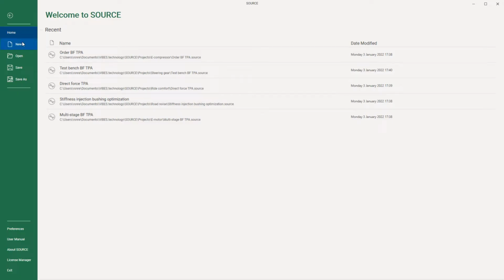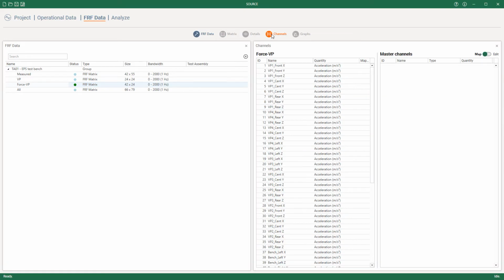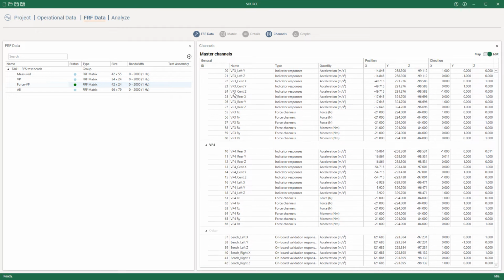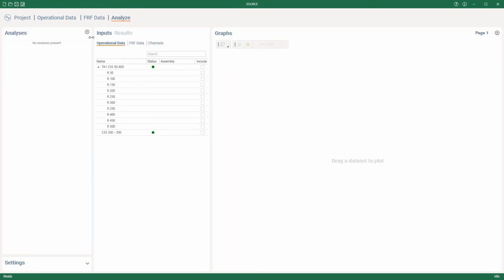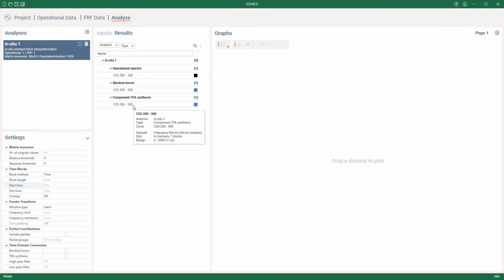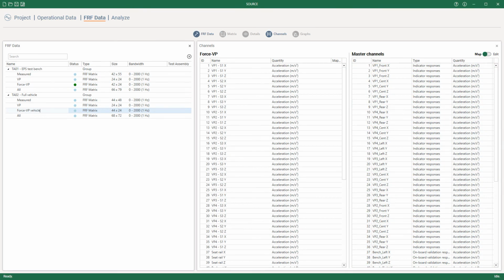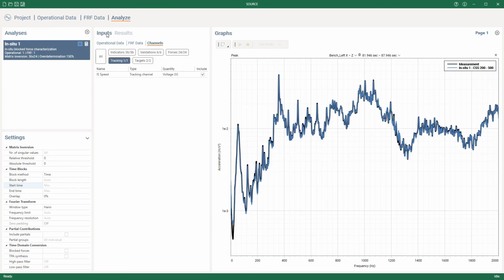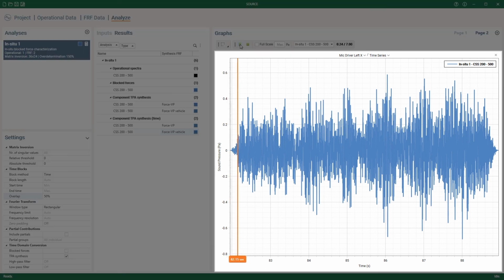SOURCE - Overview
SOURCE is VIBES' dedicated software application for Blocked Force Source Characterization (SC) and component Transfer Path Analysis (TPA). This video shows an overview of how SOURCE is used.

Do you want to know more? Visit our Academy!

Chapters:
0:00 Intro
0:53 How to: Load and check FRF data
1:50 How to: Use master channels for bookkeeping
2:34 How to: Handle operational data
3:58 How to: Perform an on-board validation
5:22 How to: Listen to a virtual prototype